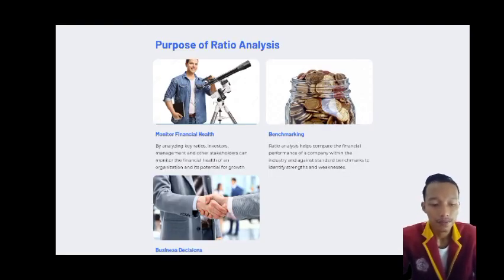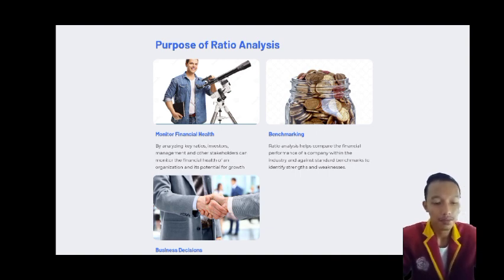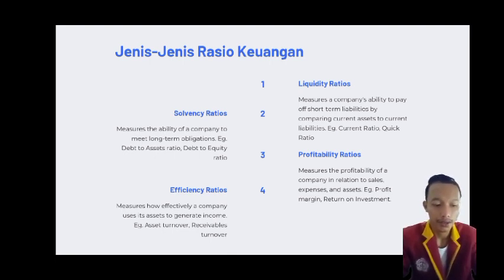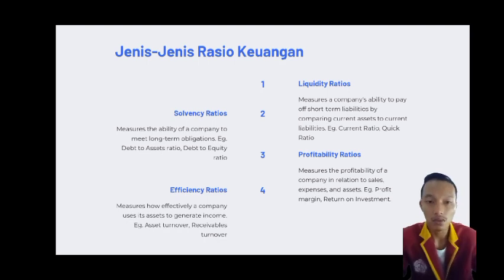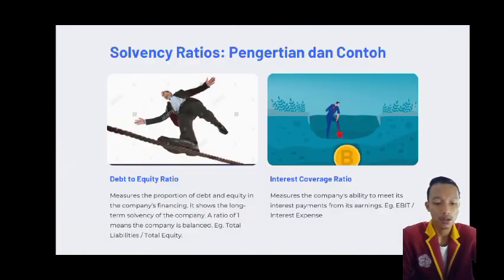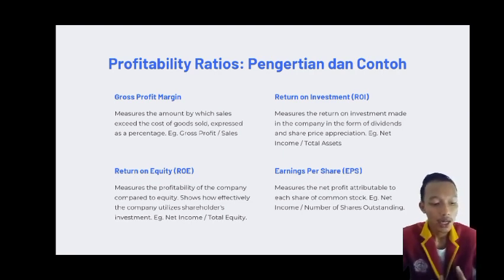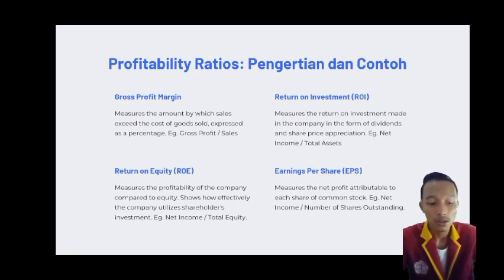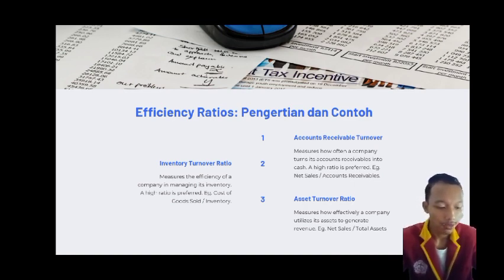RUMUS dan PERHITUNGAN RASIO KEUANGAN || MANAJEMEN KEUANGAN || Eps. 04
nama : Cipta sukma Wardana
npm : 22411177
kelas : Mnj 22 B